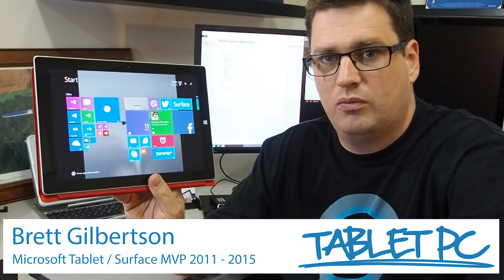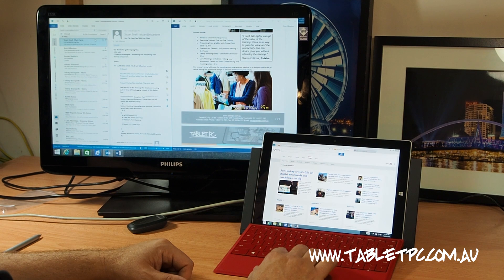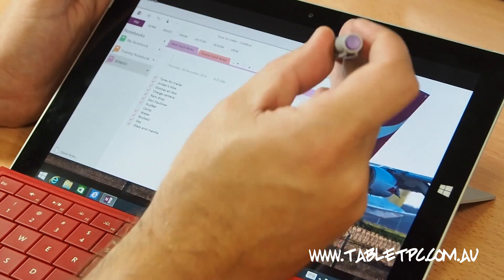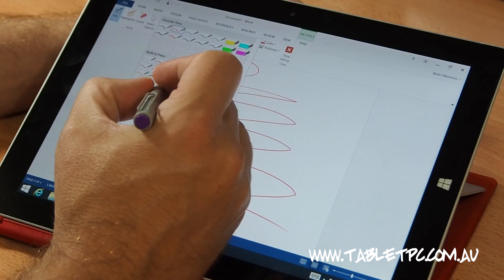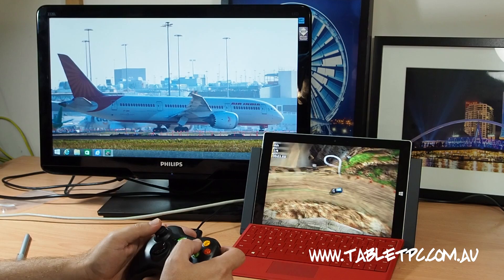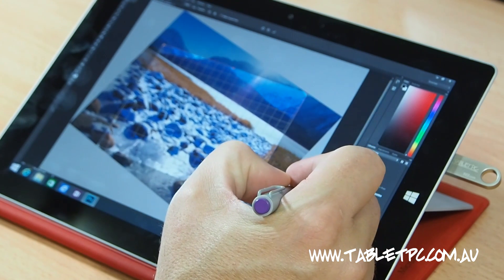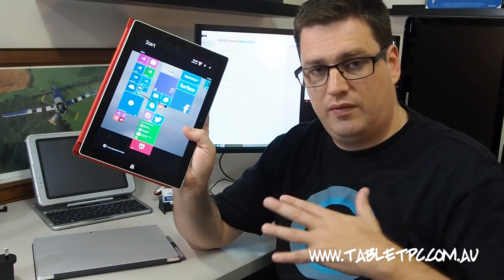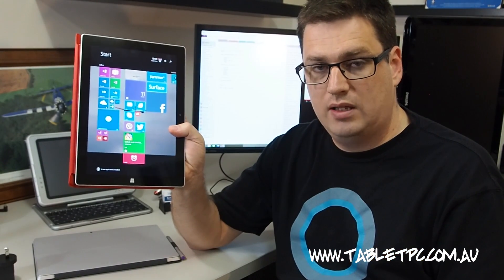Surface 3 in real world use - How does it stack up?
The Surface 3 finally made it down under, but I wondered if the Atom processor was up to the task. Would it be powerful enough to use as a laptop replacement?

Questions I had:
Is it powerful enough to run an external screen and multiple desktop programs?
Would the pen be responsive like the Surface Pro 3?
Can I play Minecraft, Reckless Racing and other games?
Could I use it do some basic Photo Editing editing in Photoshop?

I was surprised by the answers which are covered in this video...